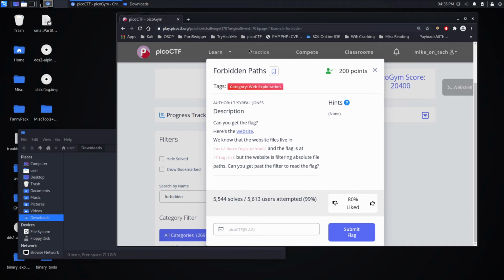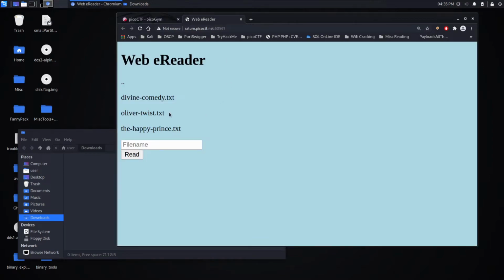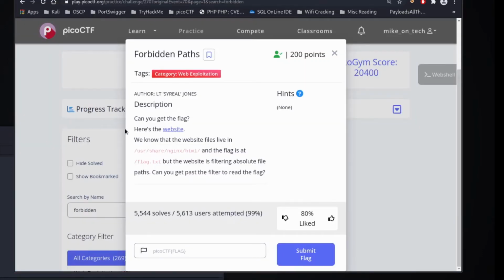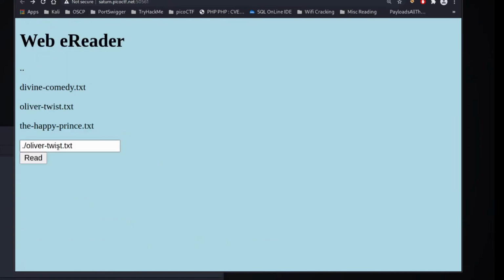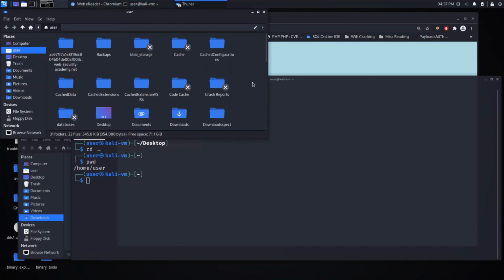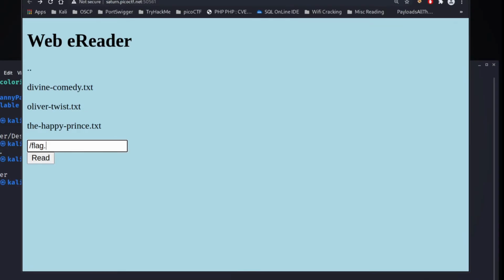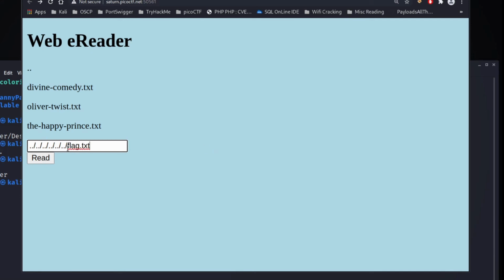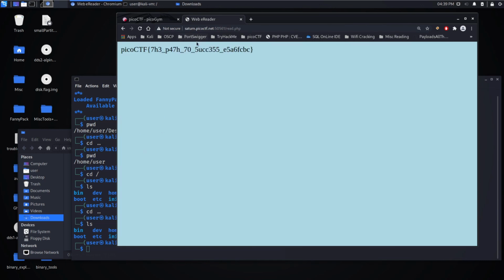PicoCTF Walkthru [88] - Forbidden Paths (Relative Paths and Local File Inclusion Tutorial)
00:00 Description
00:33 Examining the website
01:30 Defining absolute paths
01:45 Defining relative paths
02:18 Traversing directories with ..
02:57 Converting absolute paths to relative paths
04:30 Flag!!!
Running through the CMU PicoCTF. Analysis and walkthrough of the challenge "Forbidden Paths"